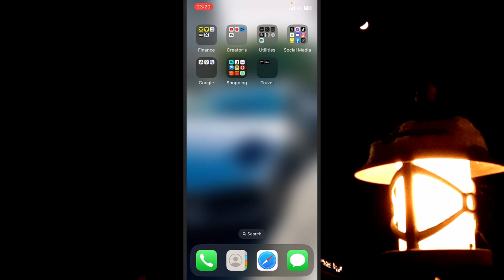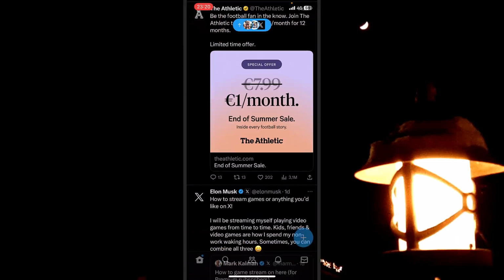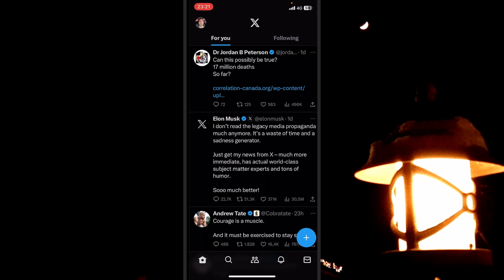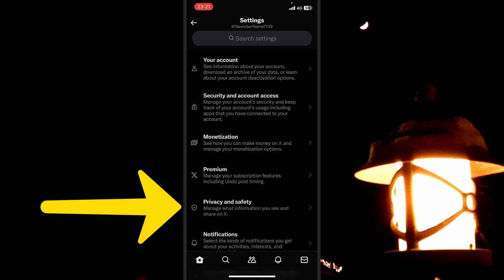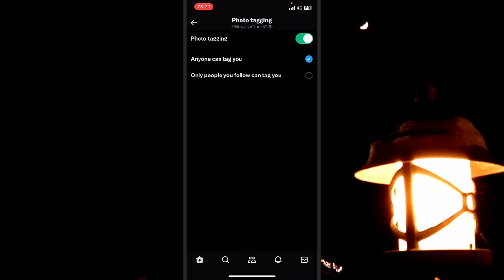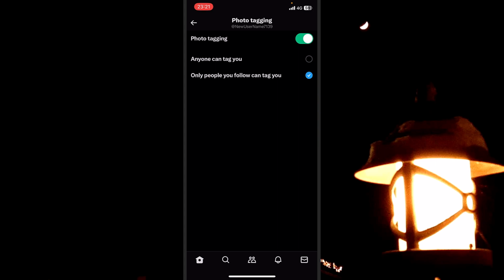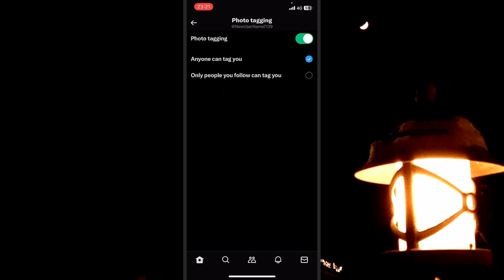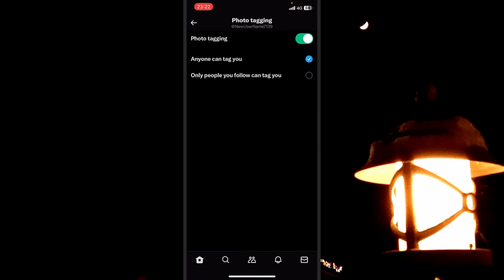How To Stop People Tagging Me in Twitter (X App) - That's how to do it..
How To Stop Someone From Tagging You on Twitter:
I can understand why you may want to disable twitter tagging FOREVER as sometimes the notifications of the tags can be very annoying and do not worry at all because that's what I am going to teach you along this Twitter tutorial. I will guide you through all the settings of the Application, exactly from where you can stop twitter tagging in no time.
How to stop tagging in twitter it's not a hard question to solve as the Twitter App it's the same for both phones Android & iPhone so it doesn't matter what Smartphone you are using.
If you have enjoyed my how to disable tagging in twitter video tutorial and also if I helped you do not forget to hit the thumbs up like button and also if you've got any questions left, feel free to leave them in the comments! I hope you have a wonderful day and you did learnt how to disable tags in twitter.